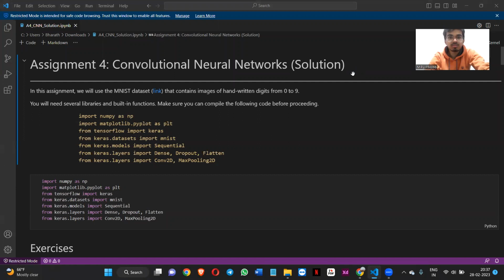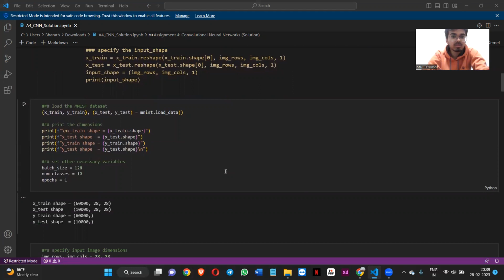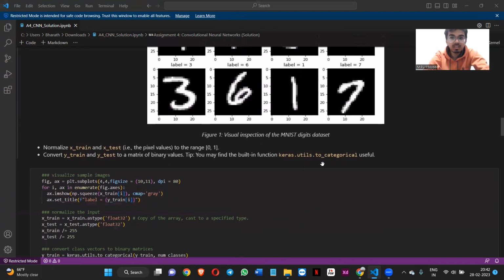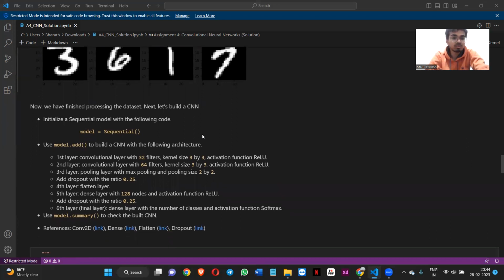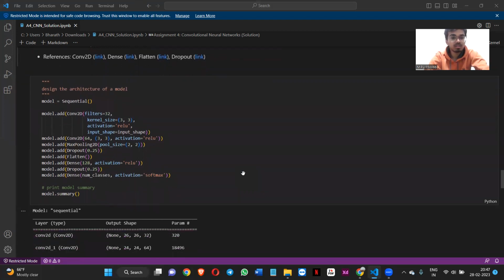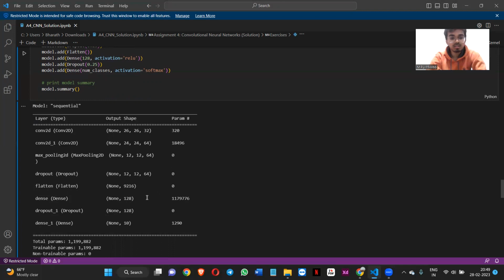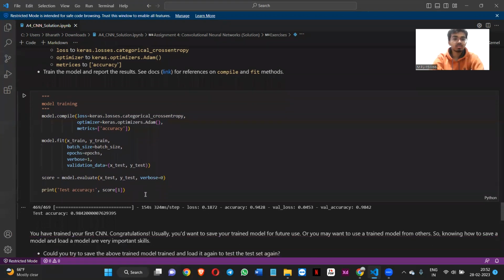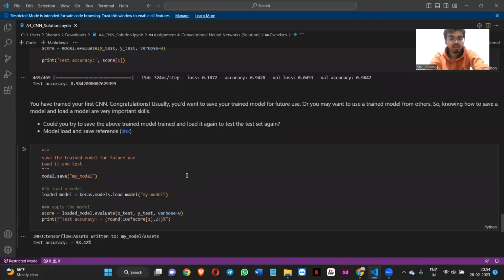Assignment 4 (CONVOLUTIONAL NUERAL NETWORKS)